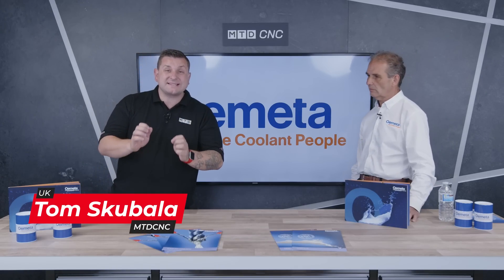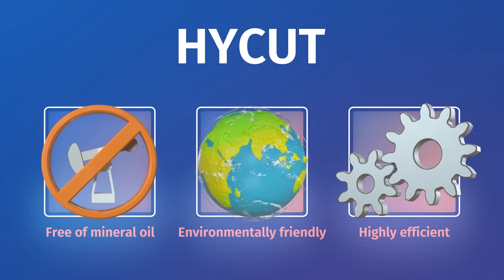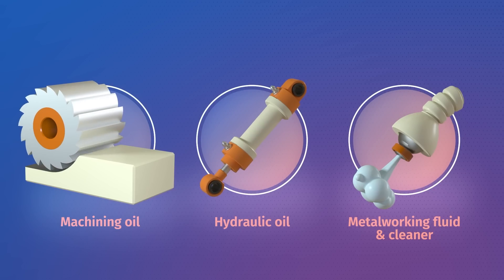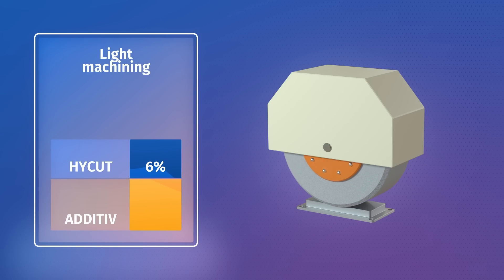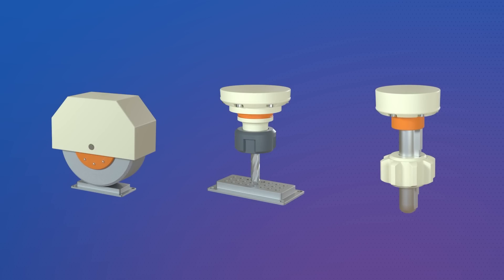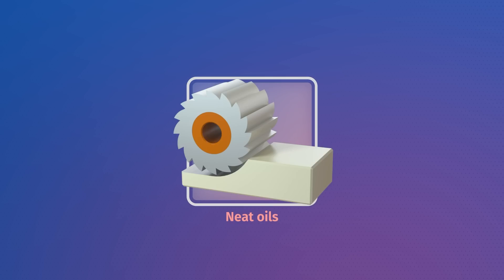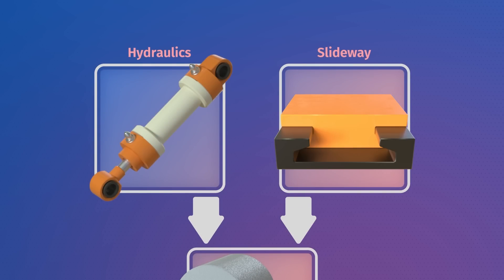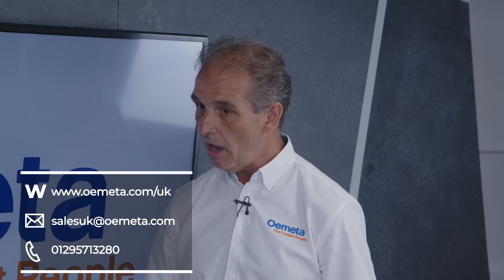Oemeta’s best-selling HYCUT coolant can save you a lot of money with up to 300% increased tool...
If you want to increase tool life and take full control of your machining process, Oemeta’s best-selling coolant is worth an investment. On today's Technical Corner, Tom Skubala of MTDCNC joins David Woodford of Oemeta to discuss what makes HYCUT such a great product used by 7 of their top 10 customers in the UK. Developed with renewable resources, HYCUT is a series of multipurpose oils composed of 72% pure ester with no mineral oils. Having high lubricity and compatibility, HYCUT eliminates the need for processes such as intermediate washing and boosts tool life by 100% to 300%. To learn more about Oemeta’s on-site consulting and how their tailor-made multi-functional product can save you time and money, check out their

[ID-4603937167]